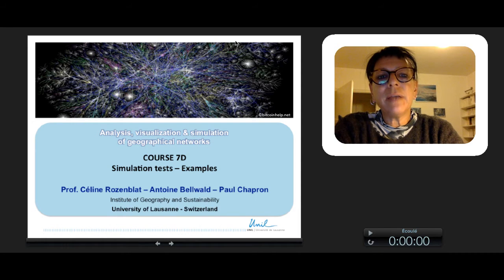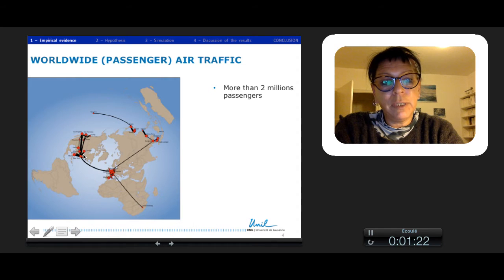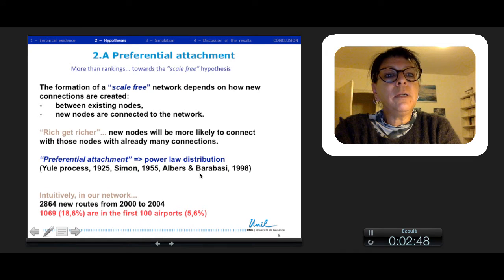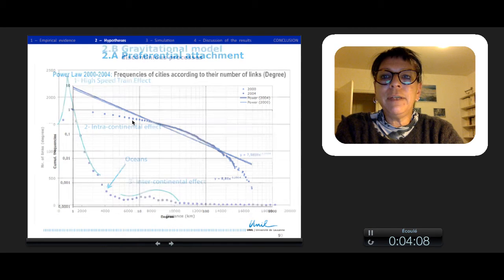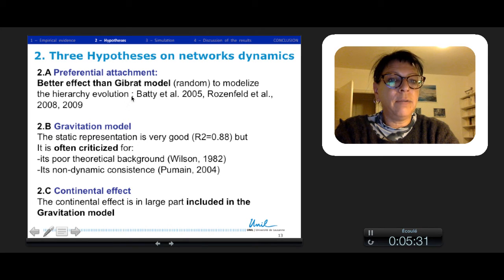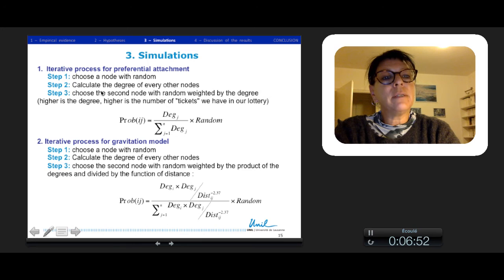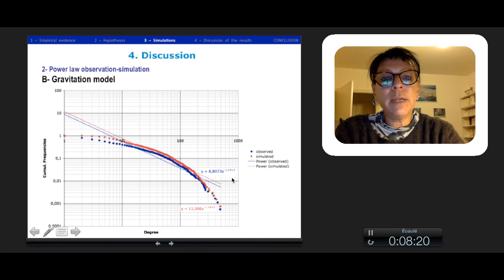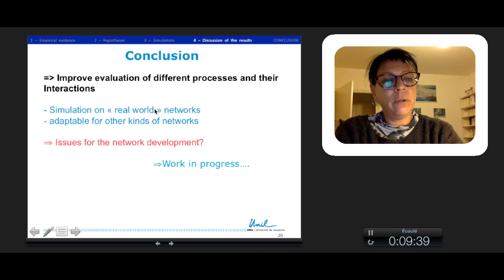Course 7D Simulation example